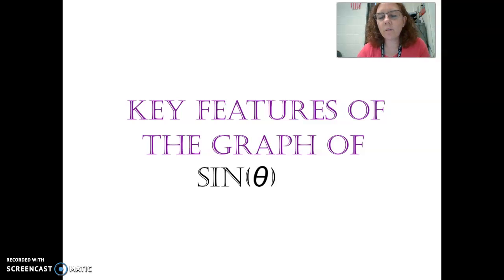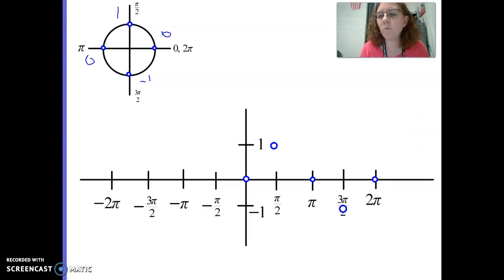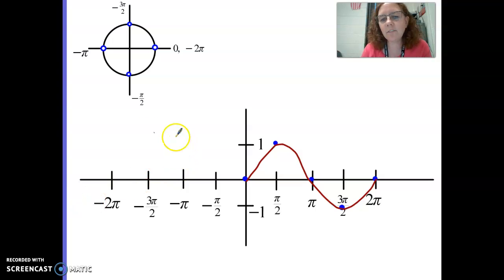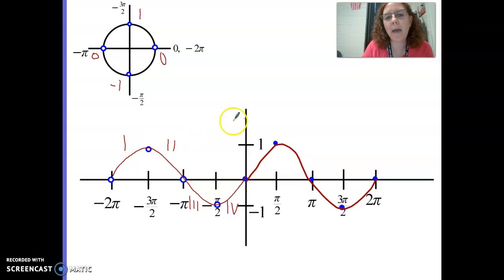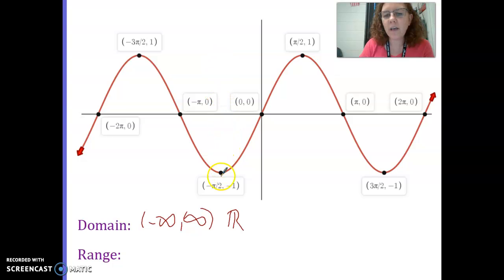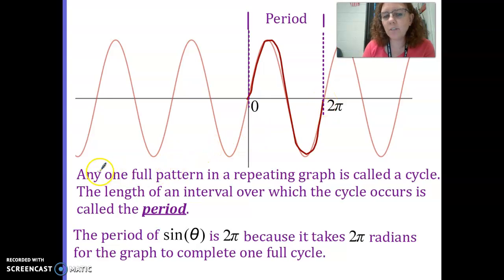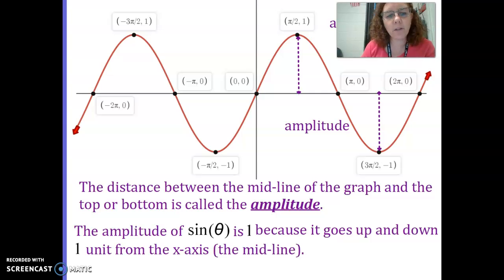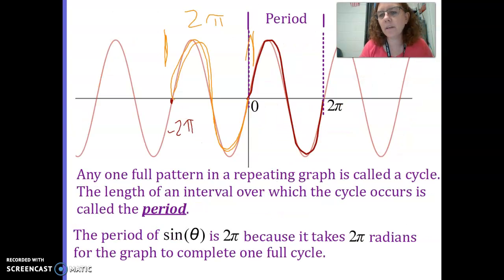U3L5 - Key Features of Sin(x)